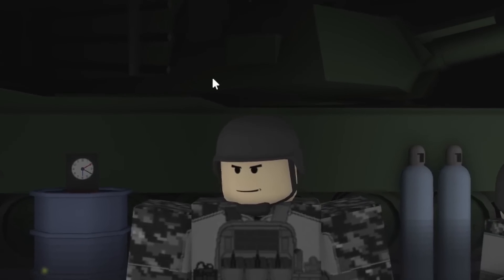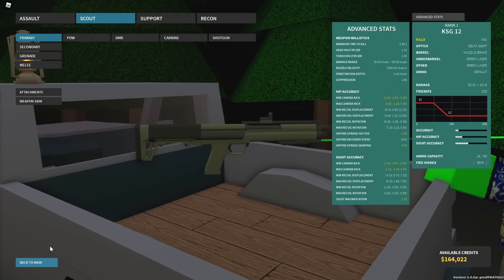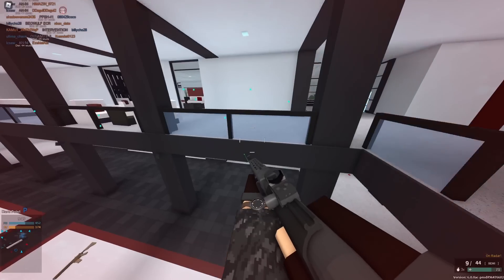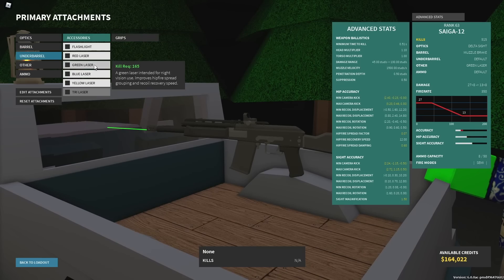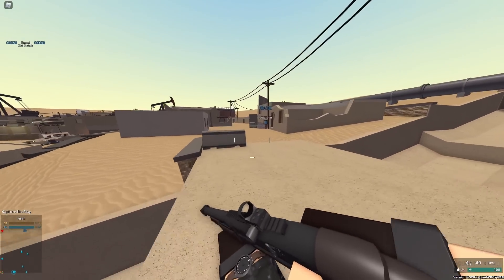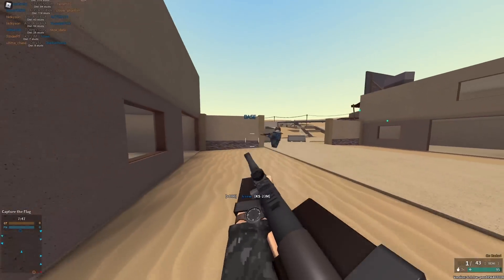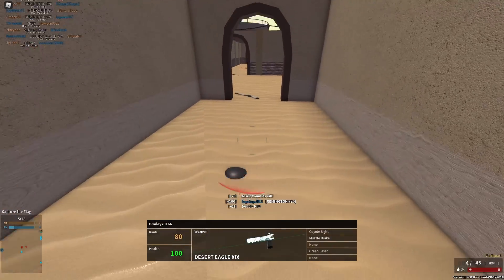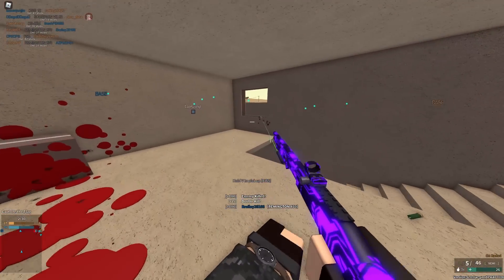top 5 BEST SHOTGUNS in phantom forces!